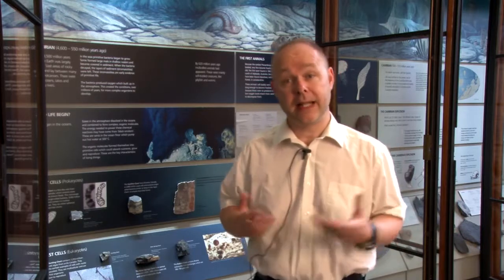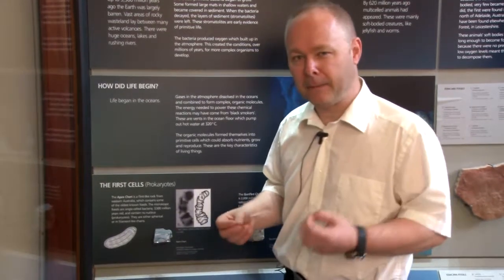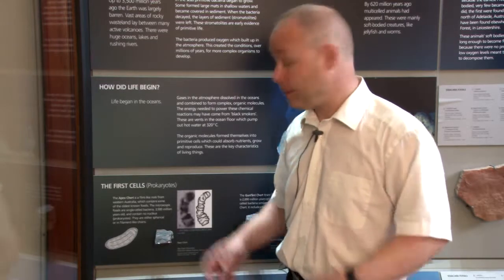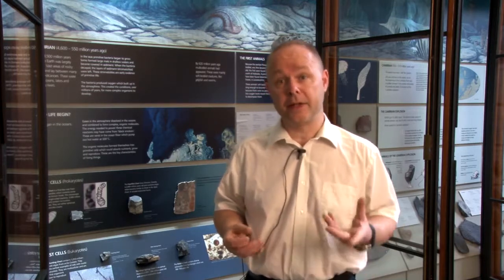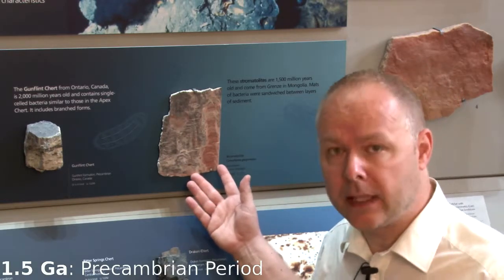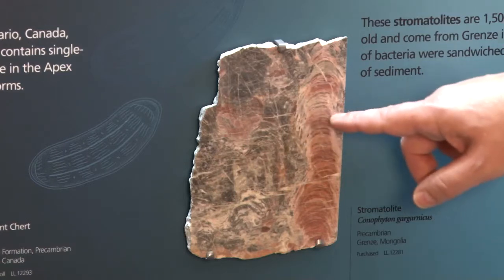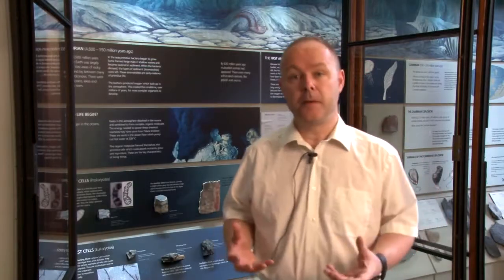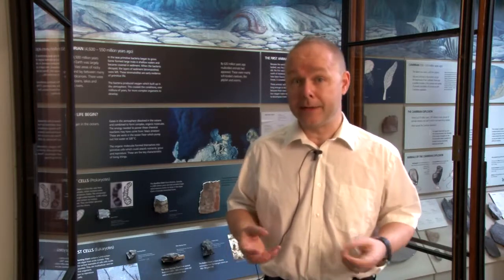Fossil Stromatolites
Part 2 of a series of videos attached to Our Earth: It's Climate, History and Processes MOOC created by the University of Manchester

Prof. Phil Manning talks about the first life on earth.